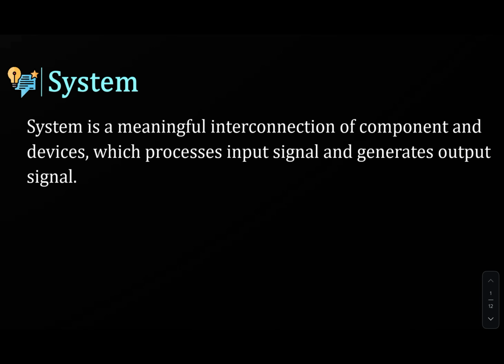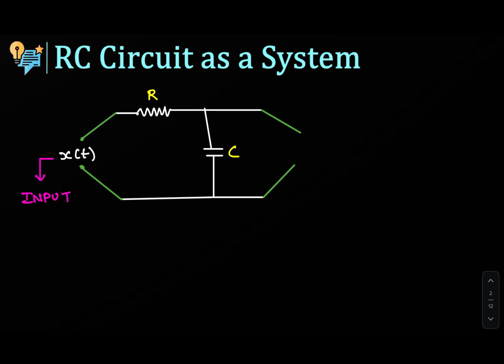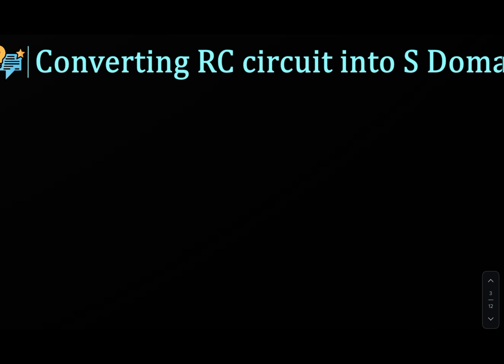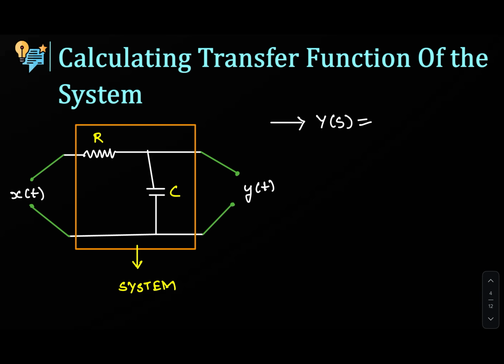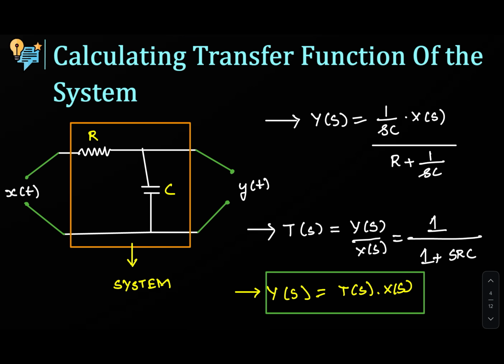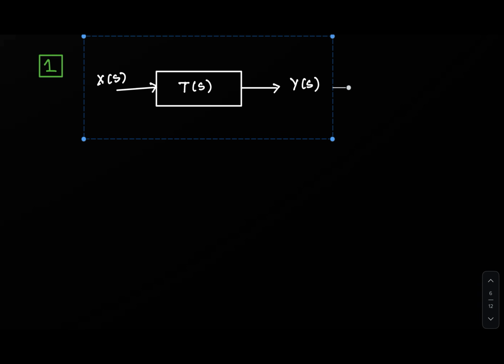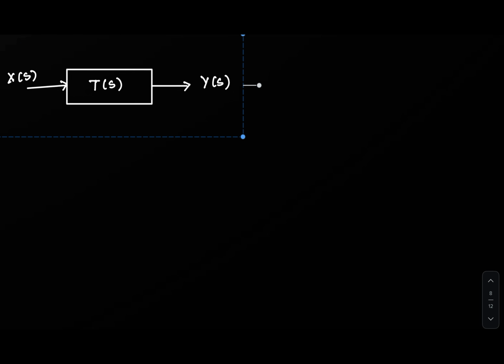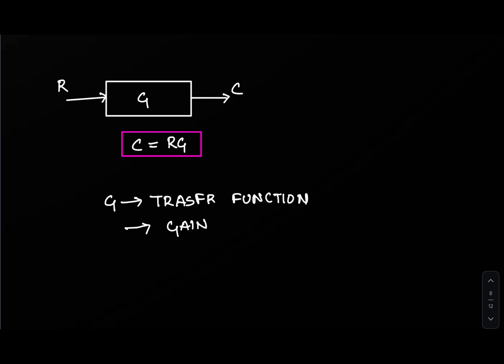LEC-01| Introduction of Control Systems